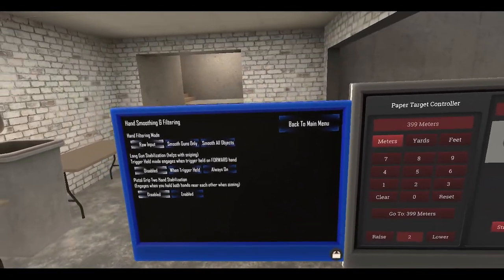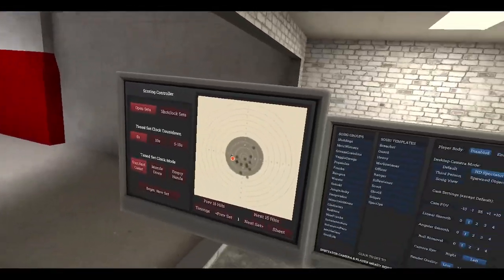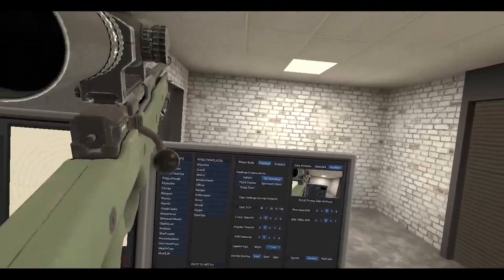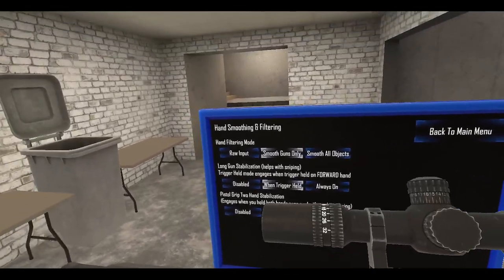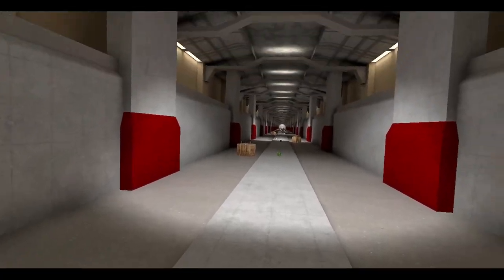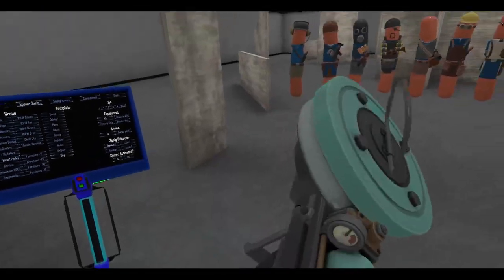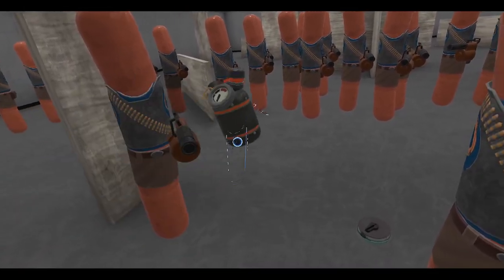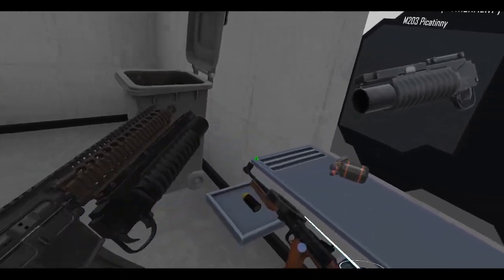Hot Dogs, Horseshoes & Hand Grenades (HTC Vive): More Filtering and new Medic Gun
Finally had the chance to check out the new options for filtering, as well as the new medic toy.

The new filtering features for the long guns are just ace, with the new option to turn on smoothing using the controller on the foregrip being the coolest thing.
As far as the pistol stabilization goes, I don't quite understand what it does, but it was never an issue for me so I just leave the stuff on anyways.

00:00:00 - Video Intro
00:00:32 - Hand Filtering Mode
00:06:21 - Pistol Grip Two Handed Stabilization
00:09:01 - Long Gun Stabilization
00:09:59 - Without Stabilization
00:10:37 - Always On
00:11:35 - When Trigger Held
00:16:38 - Spectator Scope View Experiment
00:22:41 - Game Loading
00:23:27 - Medical 180
00:31:28 - Ubernade
00:36:13 - Random thoughts
00:39:20 - Video Outro